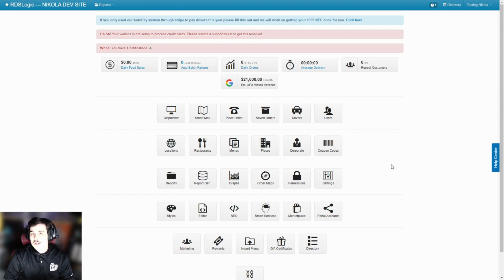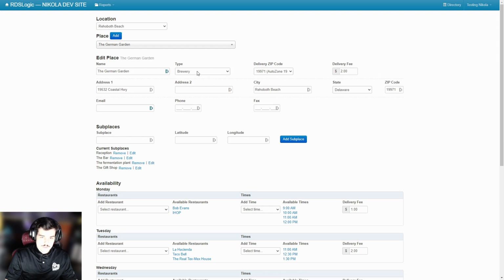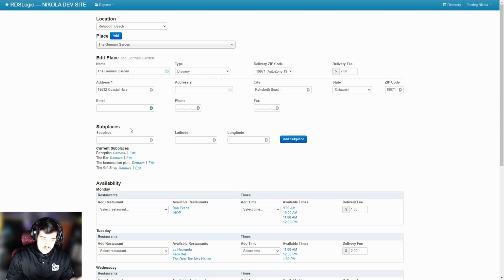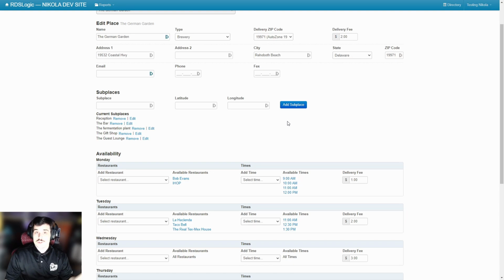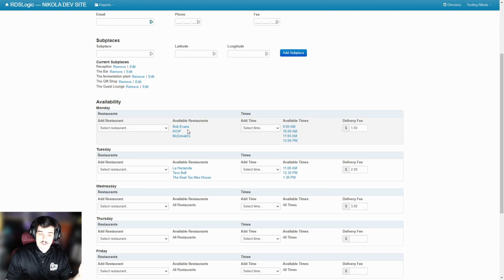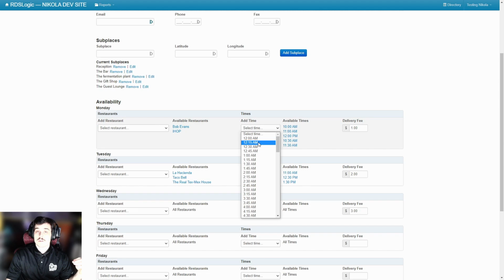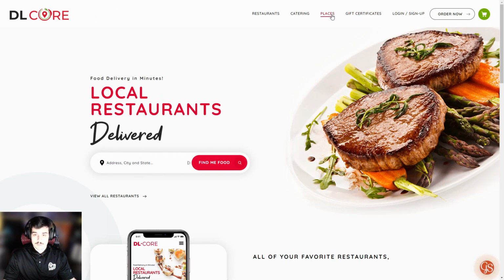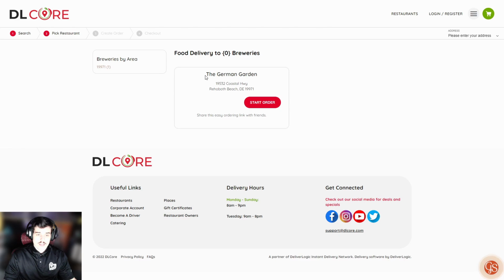DeliverLogic - Places and Subplaces Feature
Utilizing Places you can provide a much better user experience for your customers that are located at a multi unit/complex addresses. This will open up a lot of opportunities for partnerships and give you an easy way to create a seamless experience for your new customers.

00:01 Intro of Places and Sub Places:
00:14 Navigate to Places:
00:26 Example to add Places and Settings:
00:36 Edit Main Information for a Place:
02:05 Adding the Complete Address
02:31 Sub Places:
03:00 Naming Sub Place:
03:21 Adding Latitude and Longitude:
03:34 Availability for Restaurant & Times:
03:55 Example to Add Availability for Restaurant:
04:35 Remove/Re add a Restaurant:
04:48 Adding Time:
05:39 Customizing The Market for Better Incentive:
07:50 Customer Ordering Side:
08:10 Link Copy Clipboard Feature:
08:35 Start an Order: